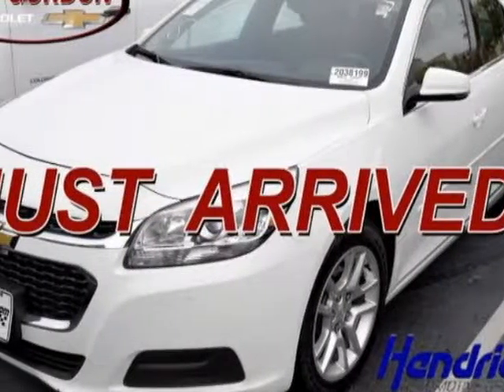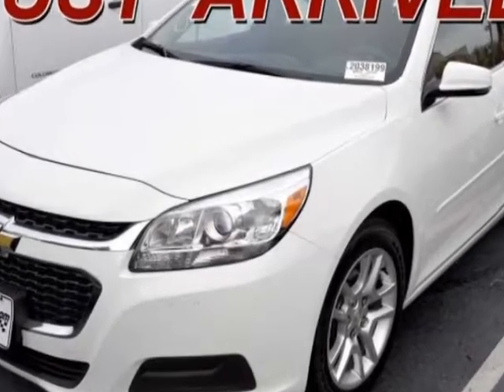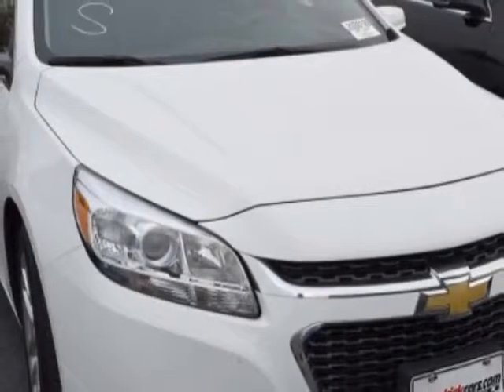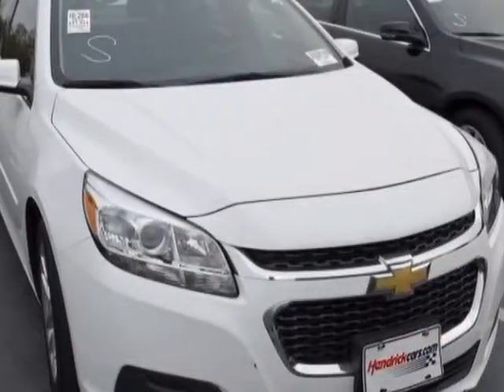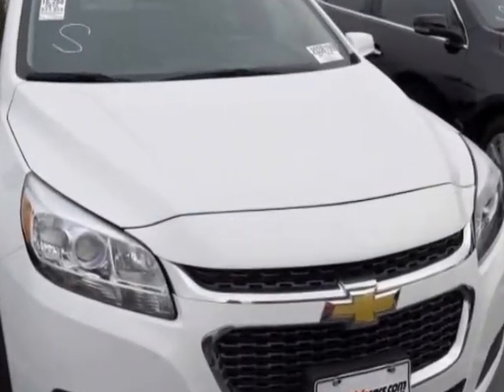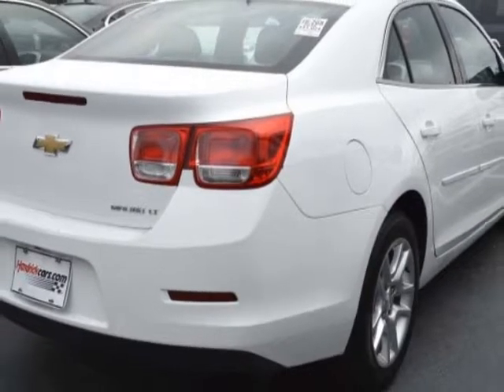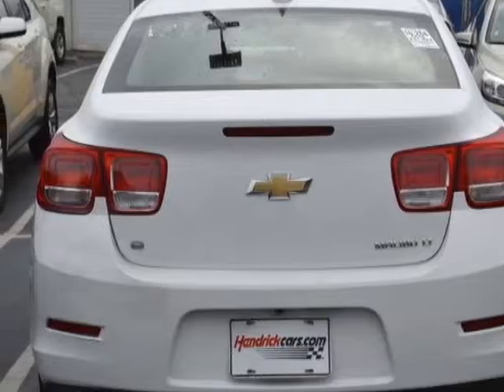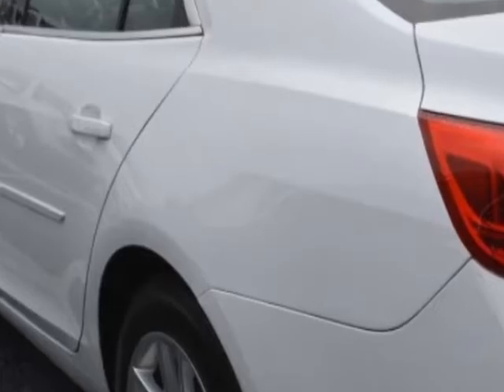2015 Chevrolet Malibu - Wilmington, NC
Jeff Gordon Chevrolet, Wilmington, NC - 1